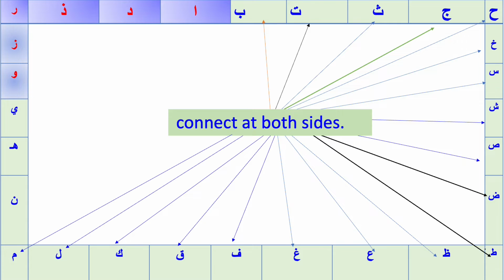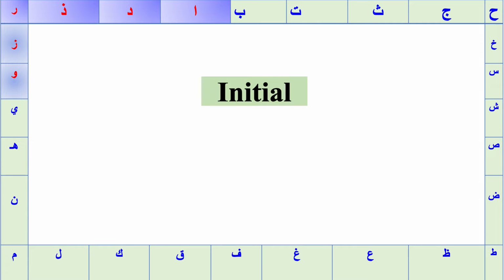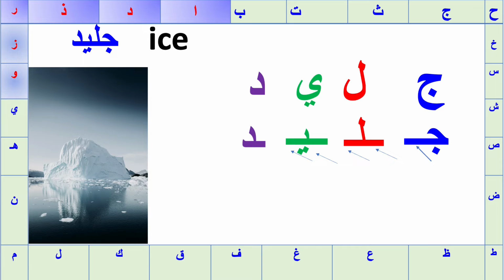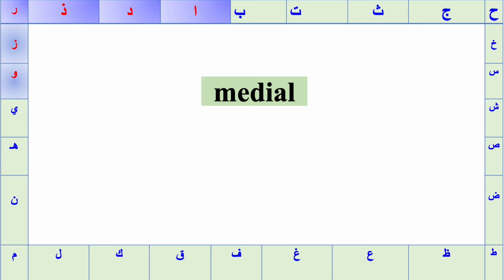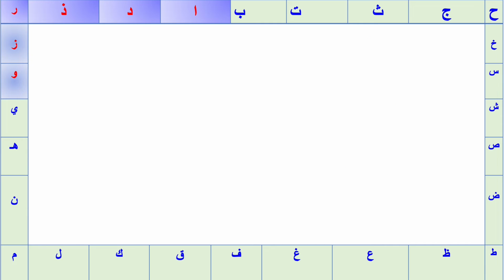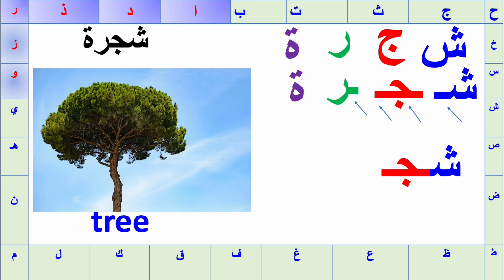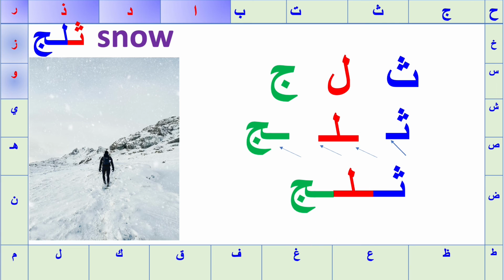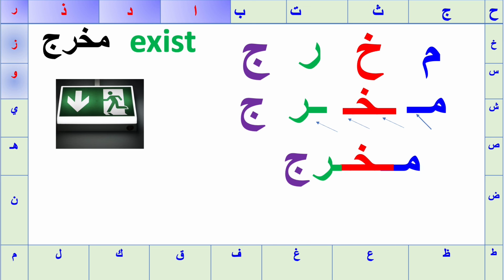ج Lesson 5. letter jeem ج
This video shows the various shapes of letter jeem. each shape is exemplified with a simple word; the examples given shows the writing system of Arabic step by step